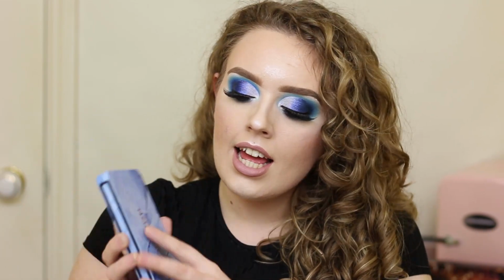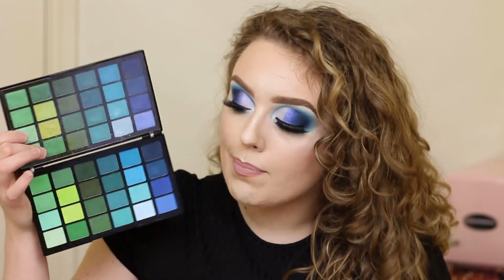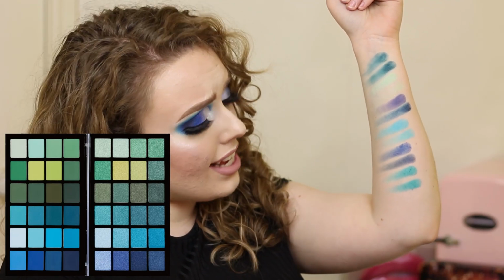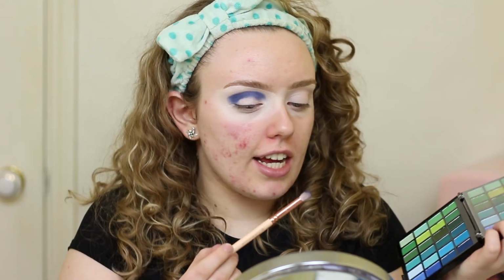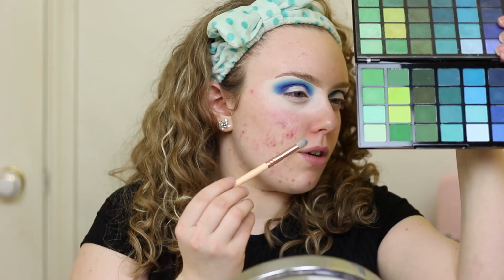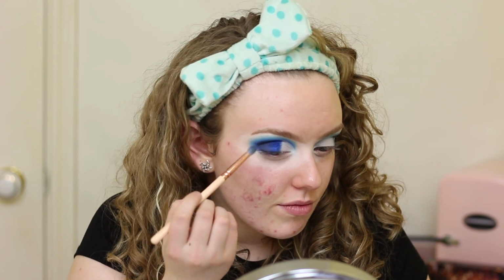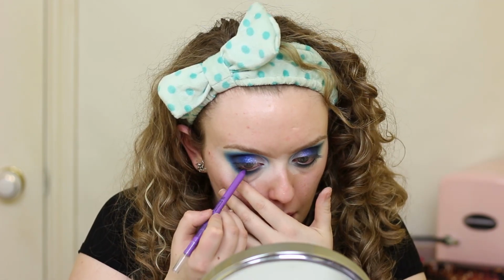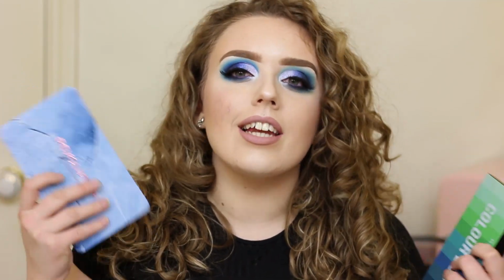Revolution Forever Flawless Ice Vs. Colour Book CB05 | Which one should you buy? | Auroreblogs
After some blue eyeshadow? I'm comparing two Revolution palettes to see which one you should go for.

What's on my face:

Face

Clinique Pep-Start Hydroblur Moisturiser
Nyx Born to Glow Foundation in Light Porcelain
Too Faced Born This Way Concealer in Swan
Revolution Conceal & Hydrate Concealer in C0.2
Mac Mineralize Skin Finish in Light
Mua Bronzed Matte Bronzing Powder in Solar
Academy of Colour You Define Me Contour Kit - Sculpt & Sunset
L'Oréal Life's a Peach Blush
Iconic London Prep Set Glow

Eyes

MUA Enhancing Eyeshadow Primer
Viseart Theory 2 Minx Palette
L'Oréal Infallible Gel Crayon in Back to Black
Nyx Off Tropic Pro Liner in Mimosa Orange
Clinique Just Browsing Brush On Brow Mousse in 01 Blonde

Lips

Pat McGrath Labs Lipstick in Omi

Equipment

Music